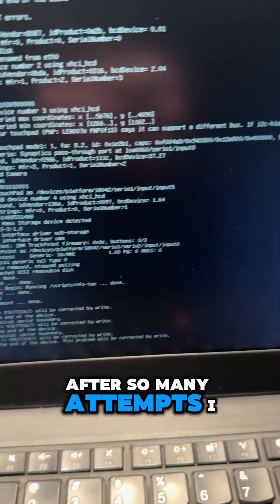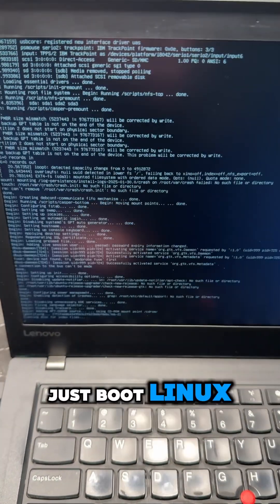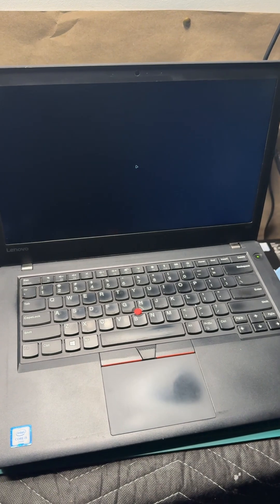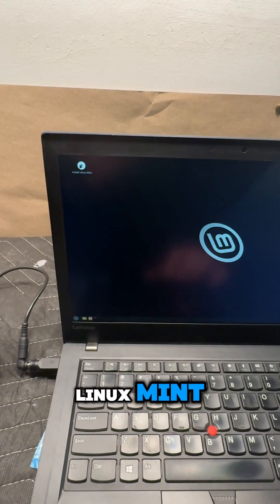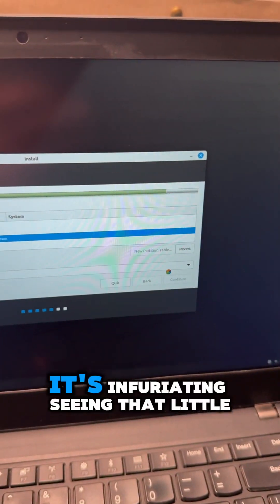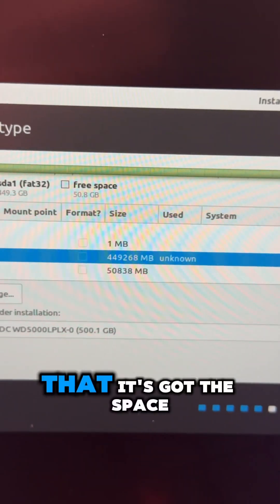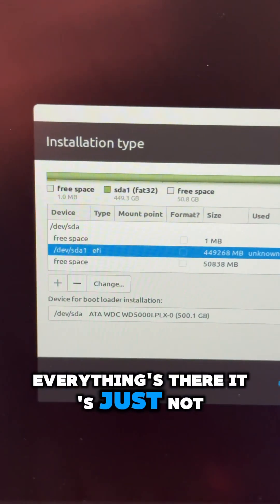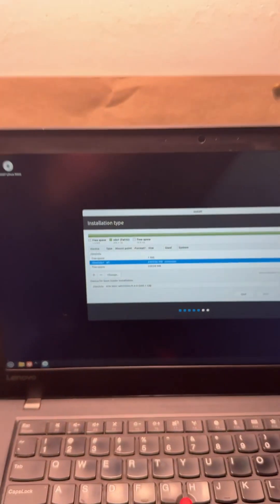I just needed a hard drive and operating system to restore this Lenovo ThinkPad T4 70 but it no work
This Lenovo ThinkPad T470 has been problematic for two months. It arrived with a cracked screen, not mentioned in the description or shown in pictures. The screen was replaced, but it still needed a SATA drive. A drive that worked on my other Lenovo ThinkPad E 14 GEN two wouldn’t work on the T470. I’ve been trying to restore it but keep hitting dead ends with operating systems and setting up a blank drive. I have bootable versions of Linux, Windows 10, and 11, but it froze. I need more RAM, as I only have one 4 GB DDR3 stick, which isn’t enough. I’m trying to find a cheap 16 GB RAM sticker. I considered a new Intel processor and micro-soldering but will wait to test the Lenovo docs I got in the wholesale lot. I think I’ll test it with no operating system installed and go from there.